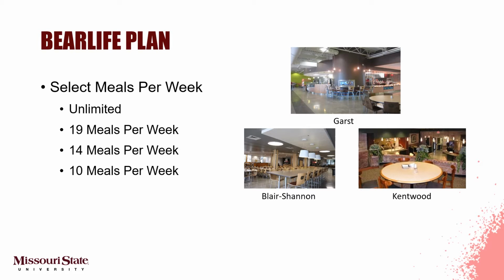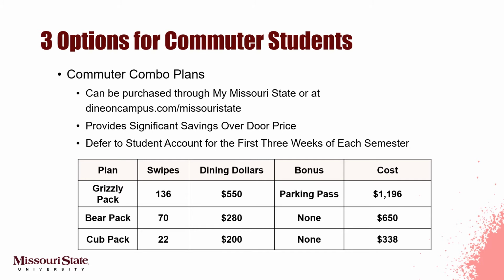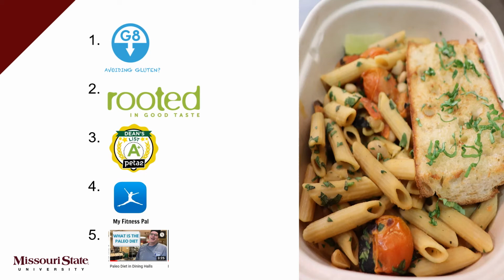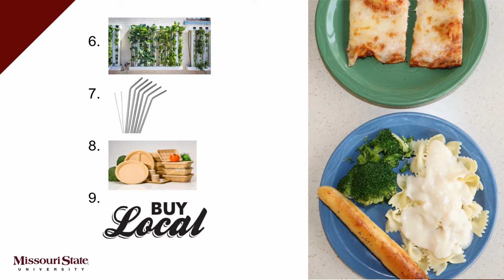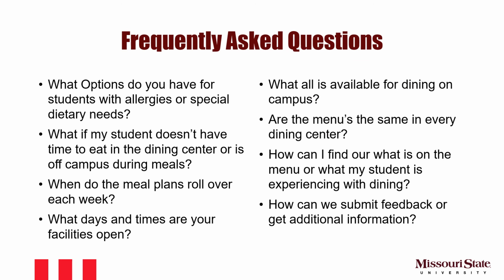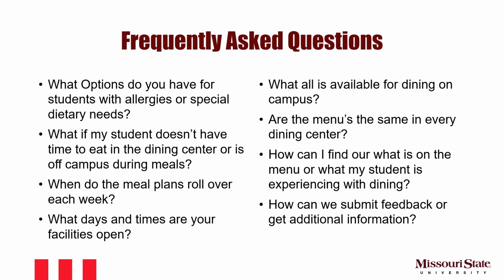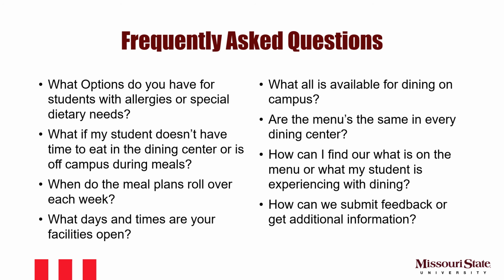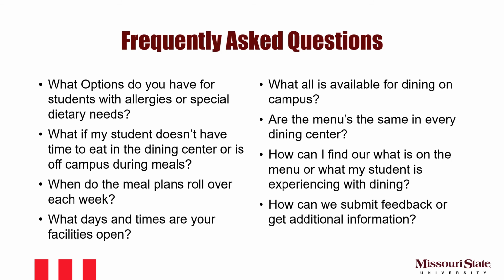Missouri State Dining Services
Learn about the dining experience on campus, including details about meal plan, dining dollars, dining locations, and much more.